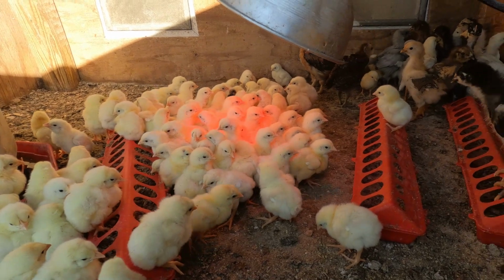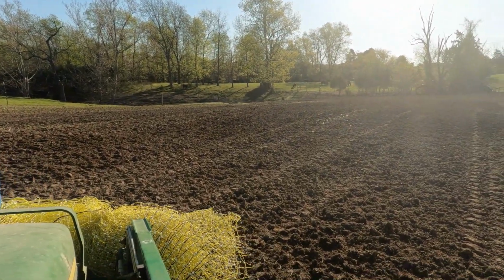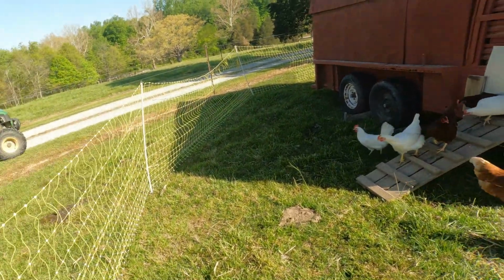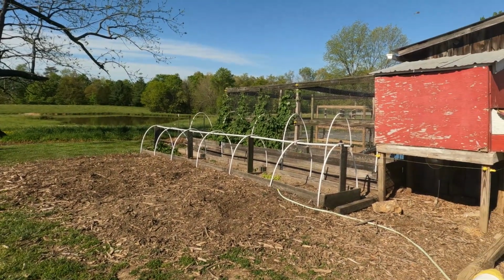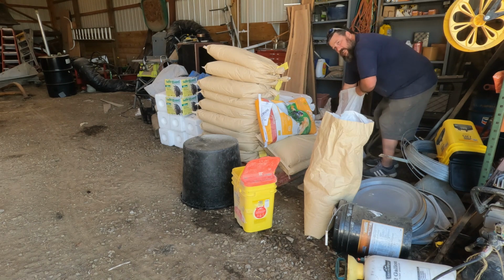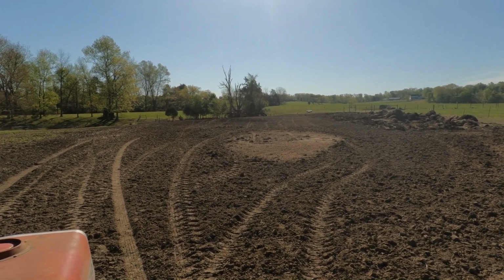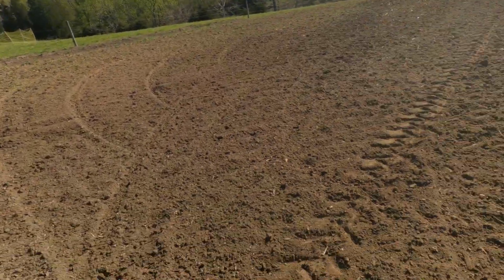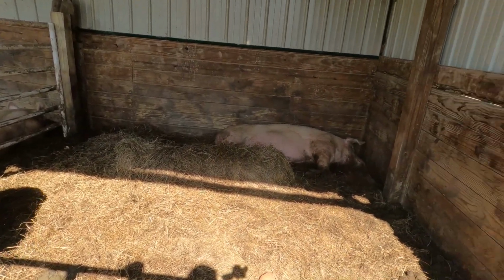The cows are not helping. Getting everything ready to plant corn.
We have to get the egg mobile moved so we can finish tilling.  Planting corn is the next task after we get everything prepped.